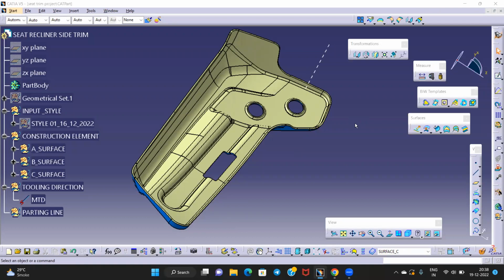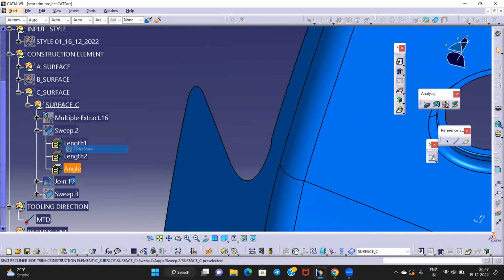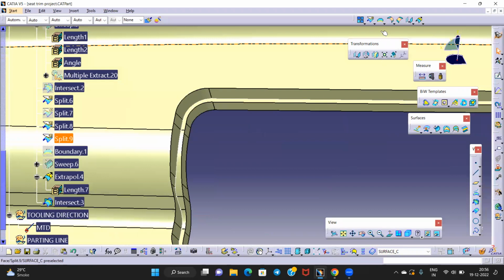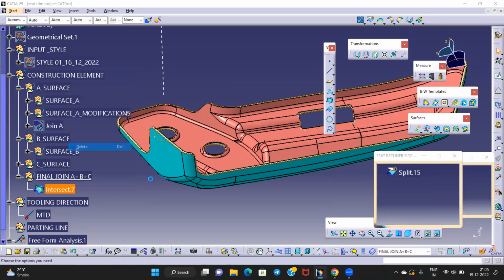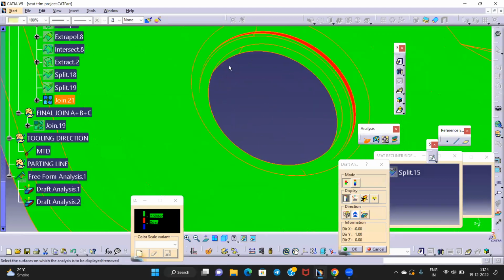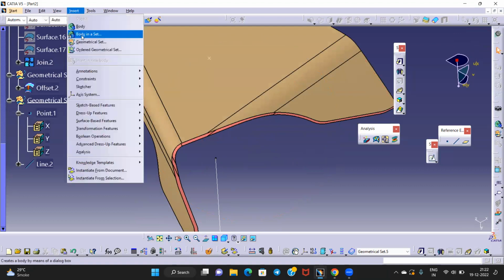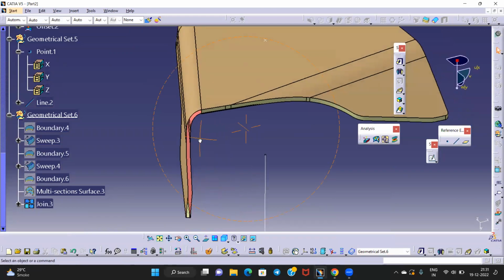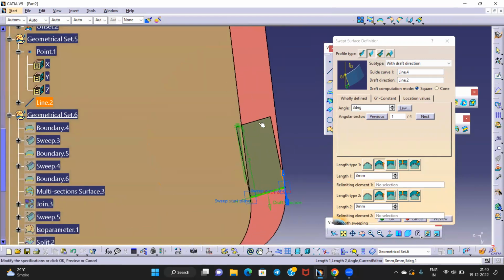Close Body Creation with Draft Direction